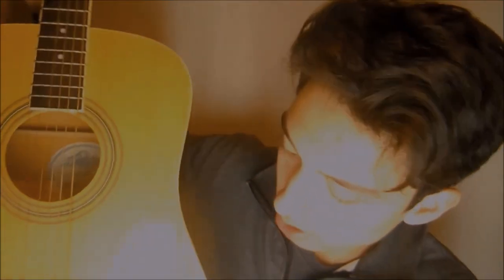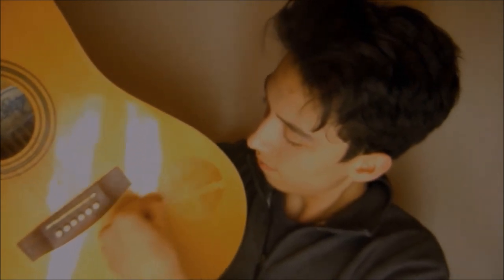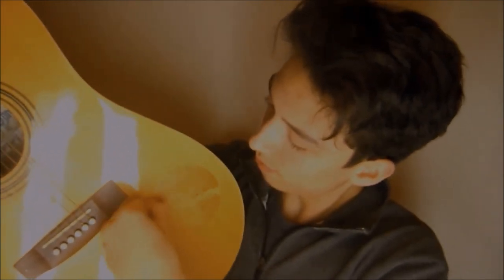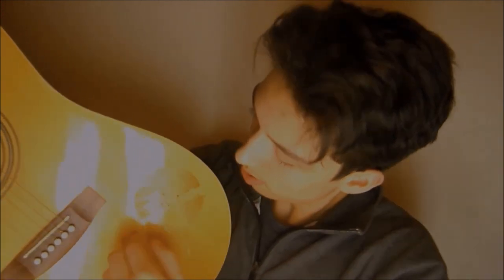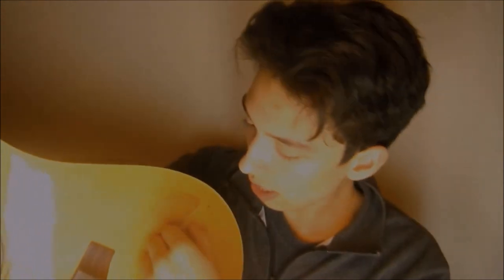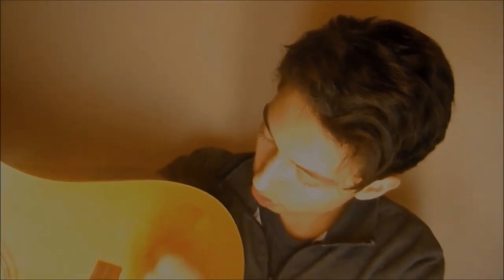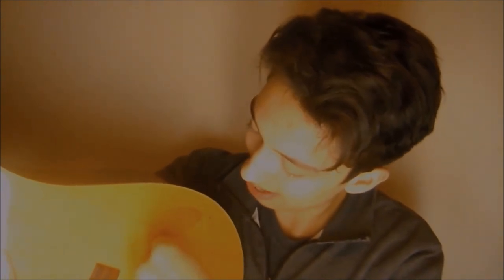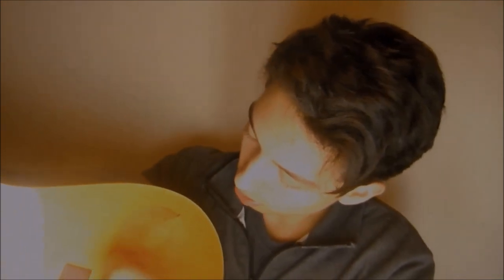How To Get Stickers Off Anything(EASY)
Use listerine and a fingernail bro...